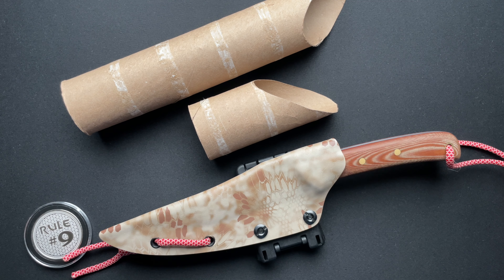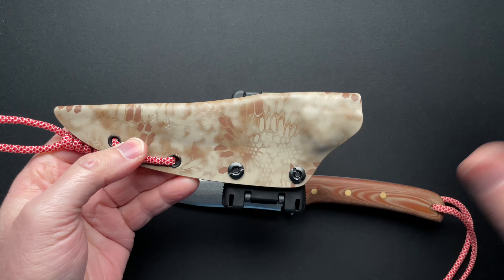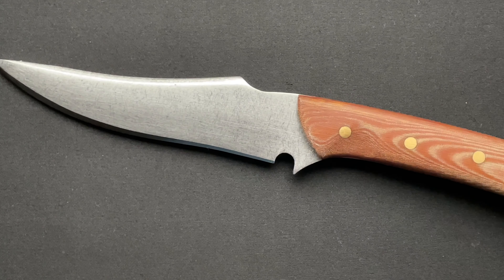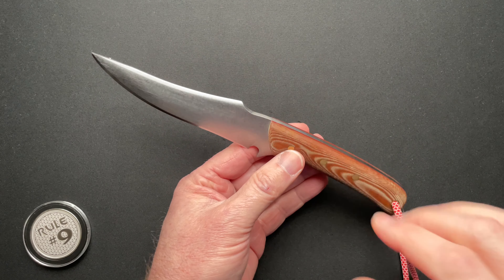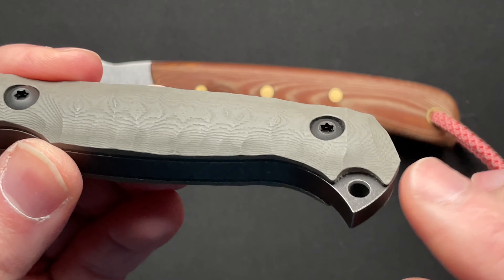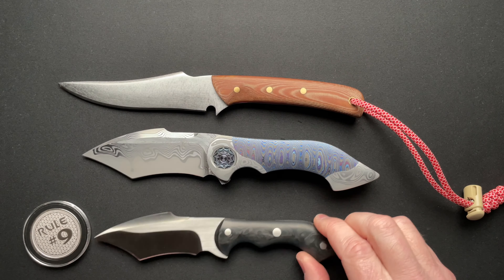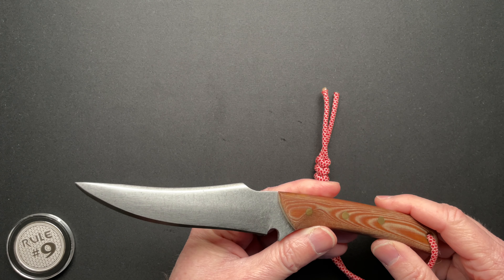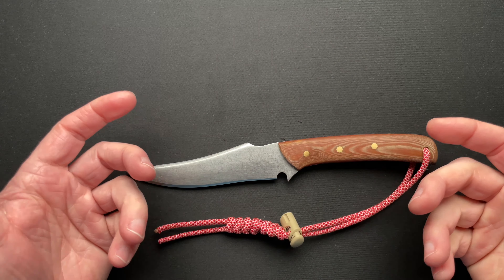Introducing the Malvasia Made Blades #1 Primo Fixed Blade Knife Review